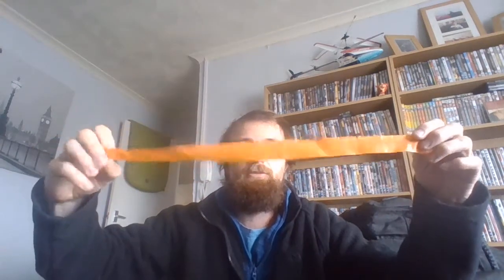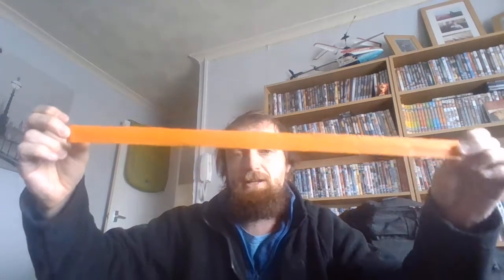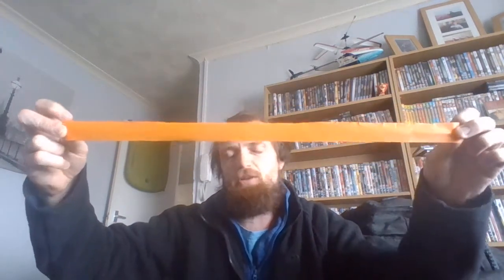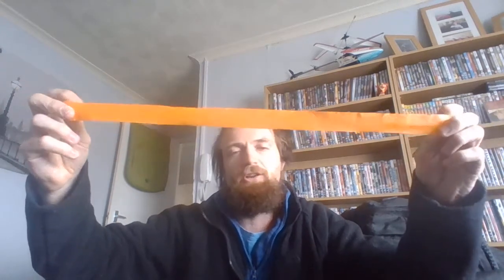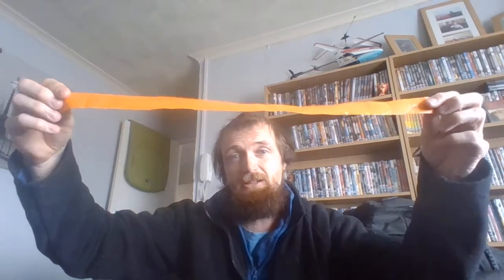my new signal kit (been up dated video coming soon)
i think sometimes this part of the bug out bag or the get home bag is overlooked because they think that it's not needed and to me, i know that i need it because being alone wolf if I hart myself in peaceful times i can help and in a bug-out, i can use it to mark my tent or campsite when I am away getting some bits